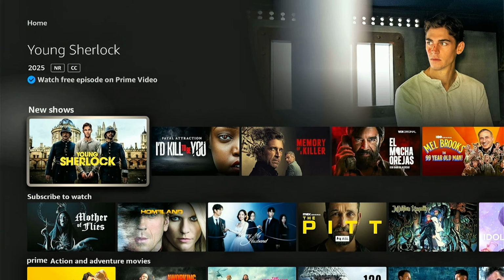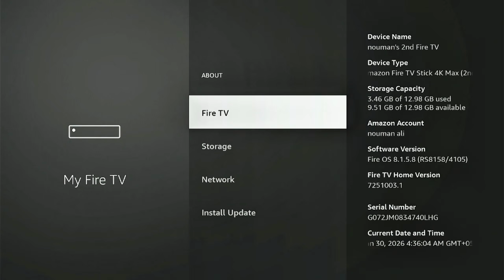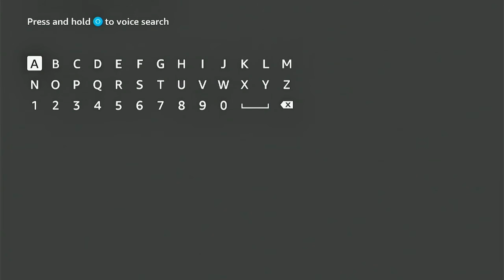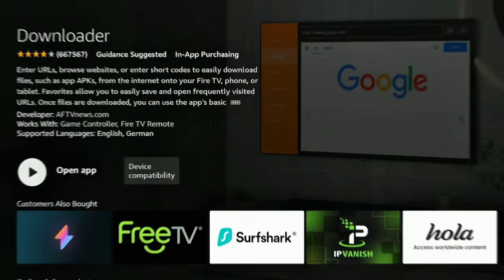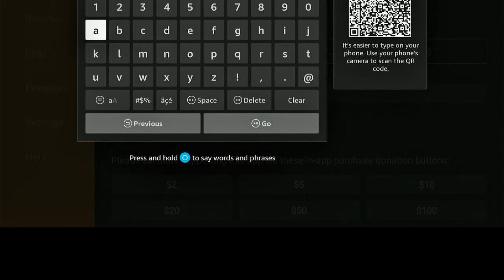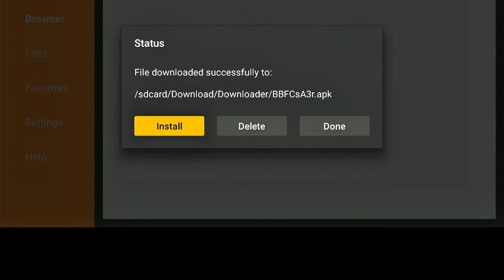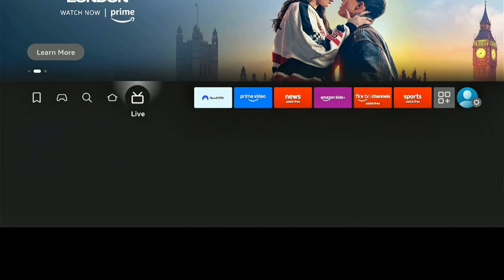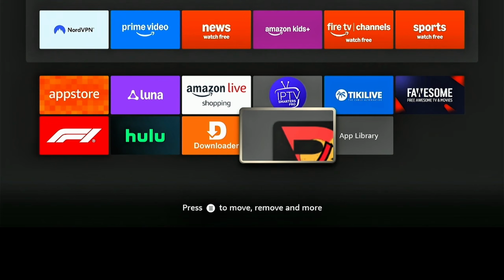Bee Anime App for FireStick (2026) | Best Free Anime Streaming App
Want to watch anime for FREE on your FireStick TV? 🐝🔥
In this video, I’ll show you how to install and use the Bee Anime app on FireStick so you can enjoy unlimited anime series and movies without any subscription.

This guide is simple and beginner-friendly and works on FireStick, FireStick 4K, FireStick 4K Max, and Fire TV devices. Within minutes, you’ll be streaming anime directly on your TV screen.

🎌 Bee Anime App Features:

Watch anime completely free

Large anime library (Action, Romance, Fantasy & more)

Latest episodes + classic anime

Fast, lightweight & easy to use

Smooth playback with a good internet connection

In this tutorial, you’ll learn:
✅ How to install Bee Anime on FireStick
✅ How to search and watch anime
✅ How to fix buffering or loading issues

🔒 VPN Recommendation:
Using a VPN on FireStick is highly recommended to protect your privacy and stay safe while streaming free content.